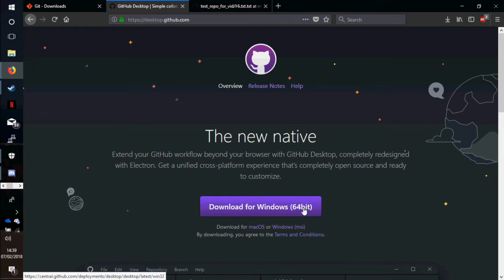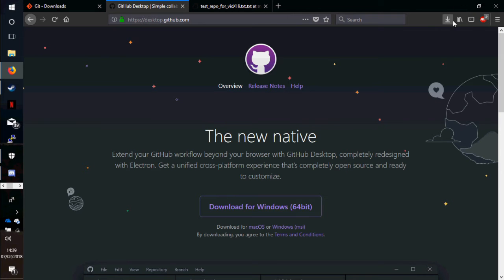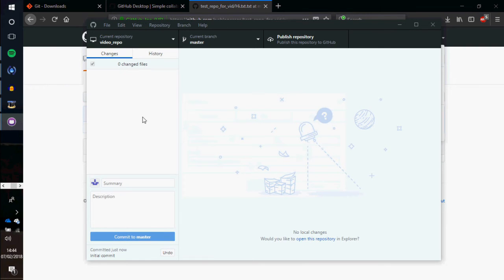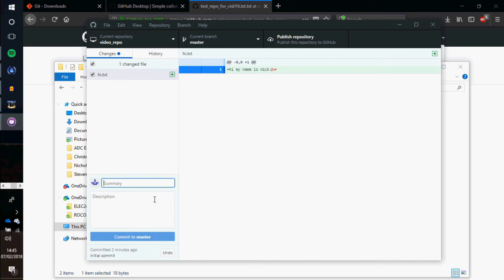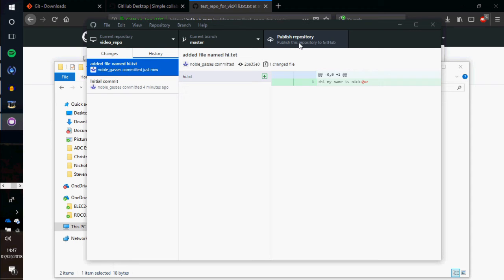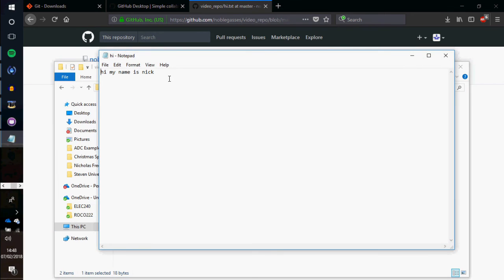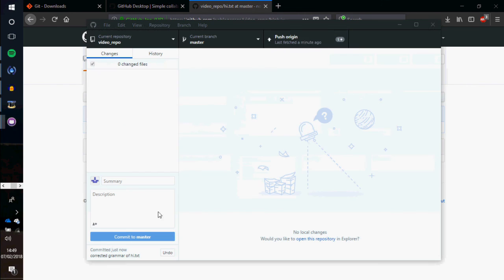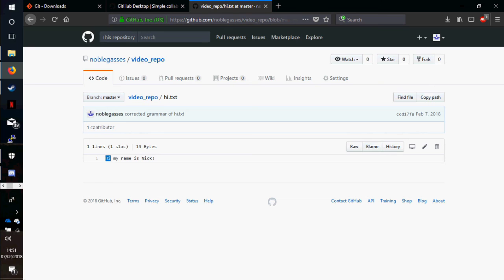Git tutorial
hope this helps, yeah, I know the end's weird